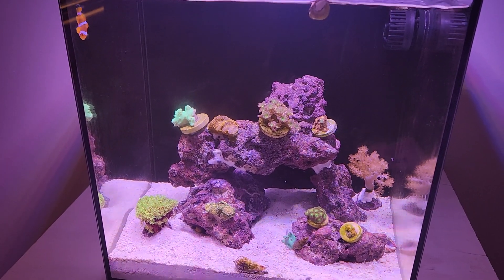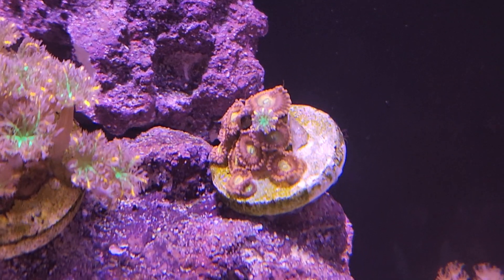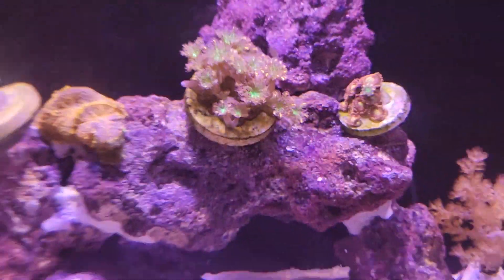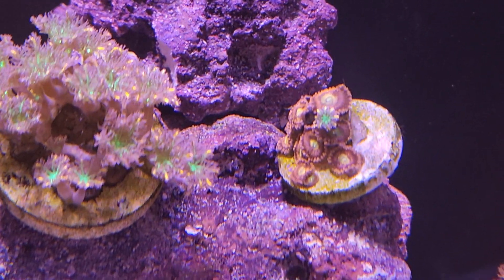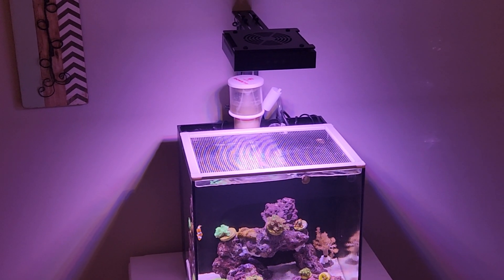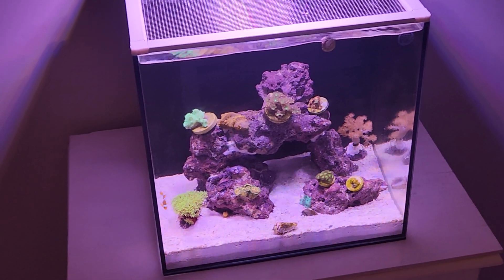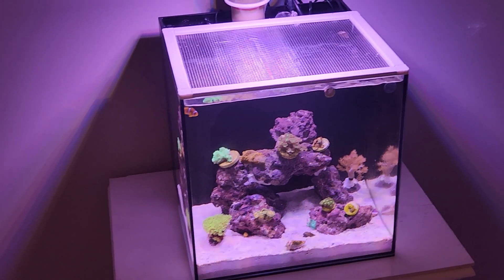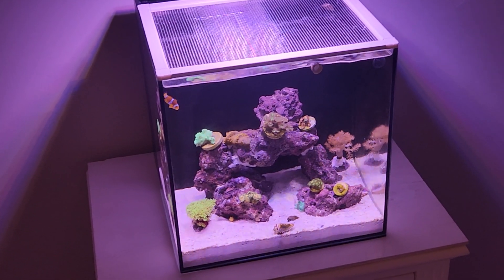Peroxide dip next day follow up! Nano reef build.